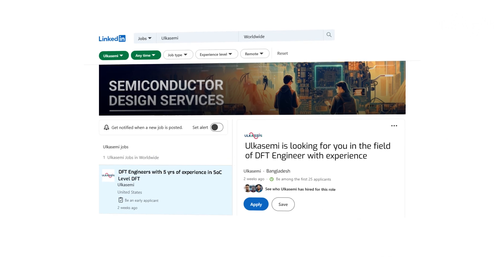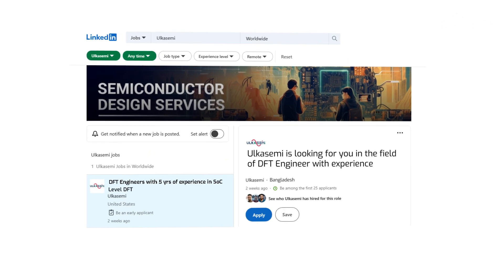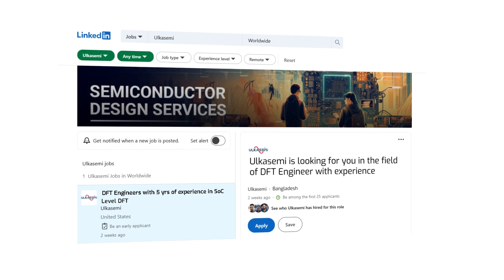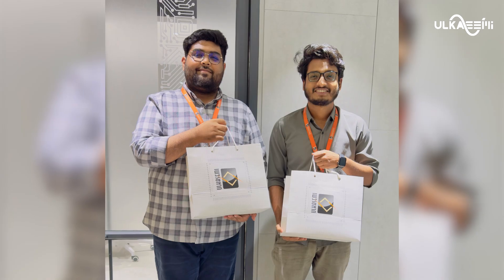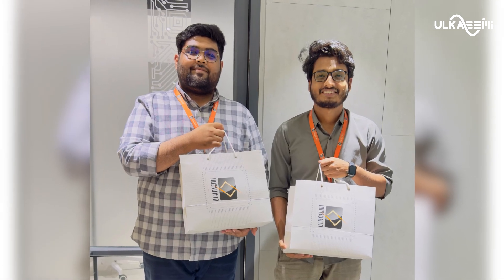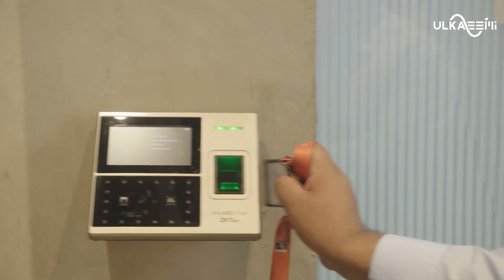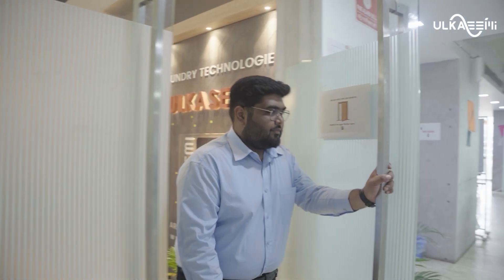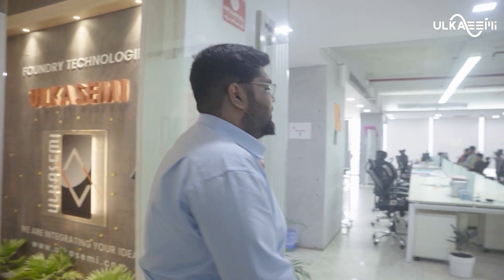Design for Testability (DFT) Explained - Why It Matters More Than Ever | ULKASEMI VLOG EP 06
Curious about how modern chips are tested before hitting the market?  In this video, we break down what Design for Test (DFT) is, why it's critical in today’s semiconductor industry, and how it's shaping the future of VLSI design.

Whether you're a student, engineer, or tech enthusiast, this is a must-watch.
Study Materials
Content Creator Information
Presented by: Syed Shouvik Islam and Maisha Mumtaz Rahman
Produced by: Branding & PR Department
Property of: ULKASEMI